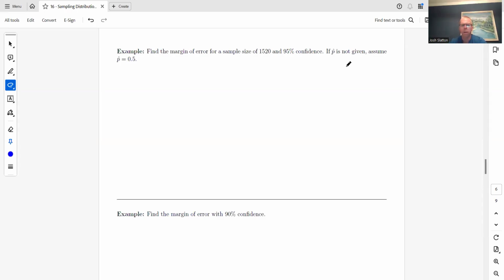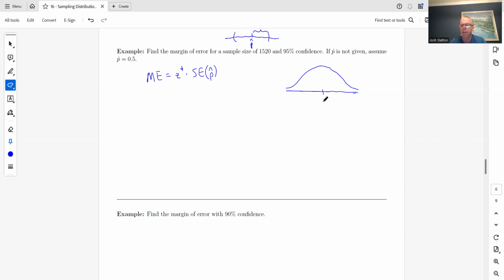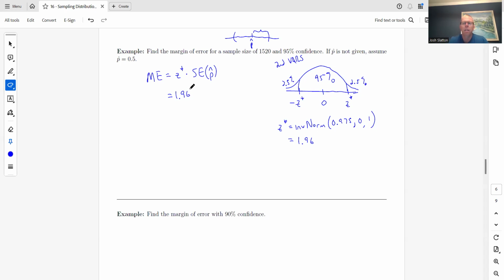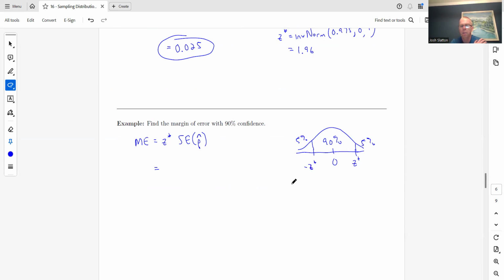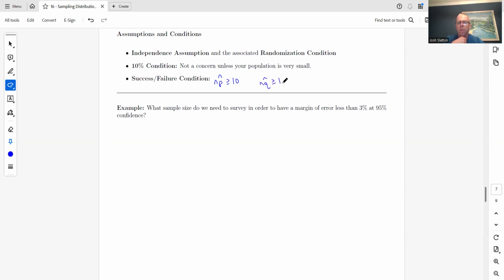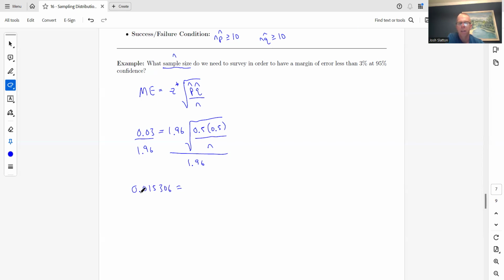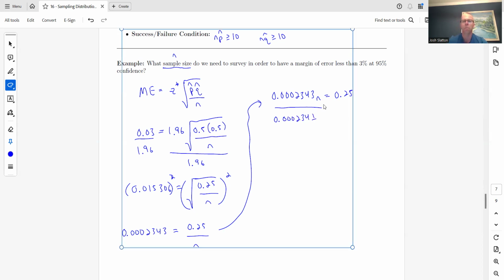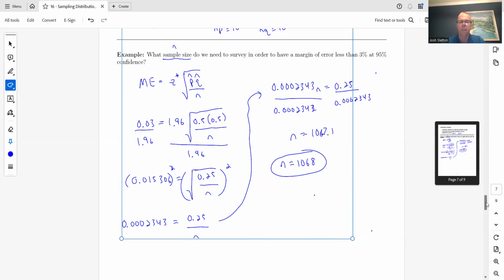Chapter 16 - Part 3 (Margin of Error)